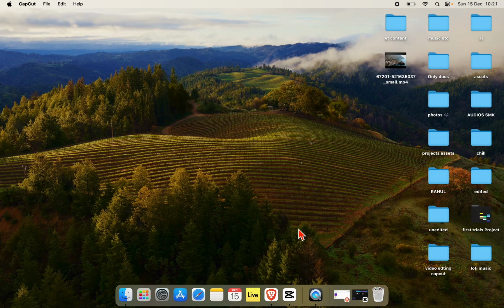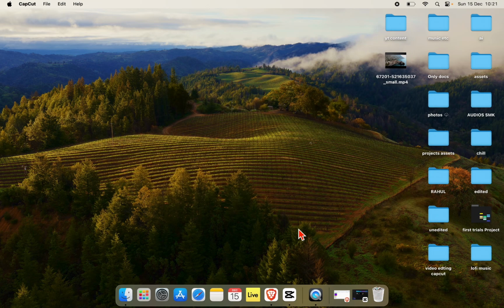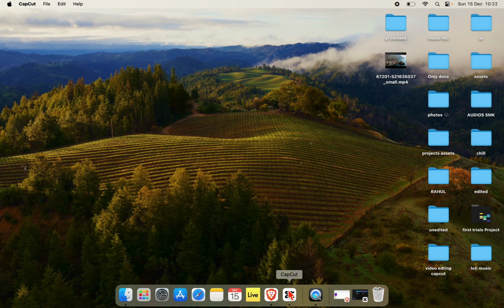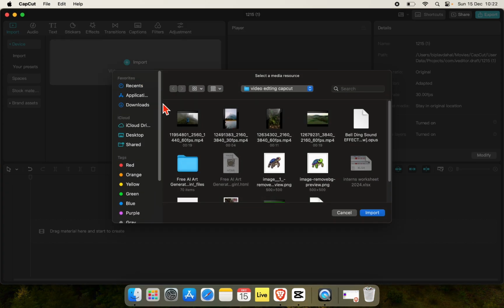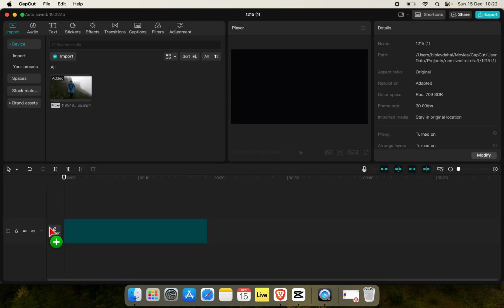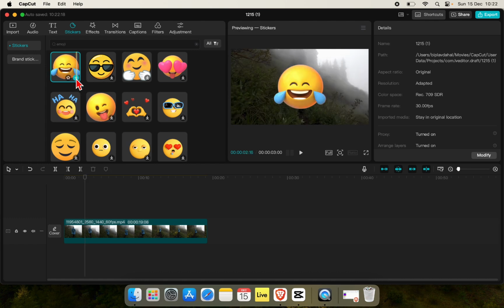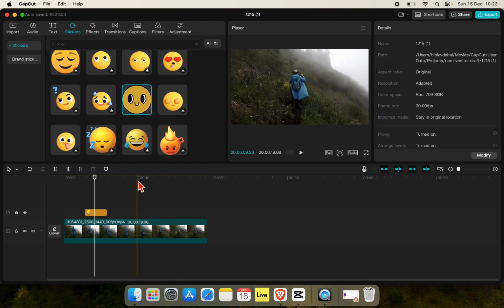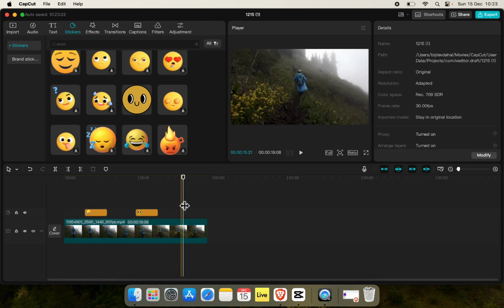How to Add Emoji in CapCut PC 2025?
Want to make your videos more engaging? Learn how to add emojis in CapCut PC to enhance your edits with fun and expressive elements. Whether you're adding reactions, symbols, or creative visuals, this tutorial will show you how to do it easily. Watch now and upgrade your CapCut PC editing skills!